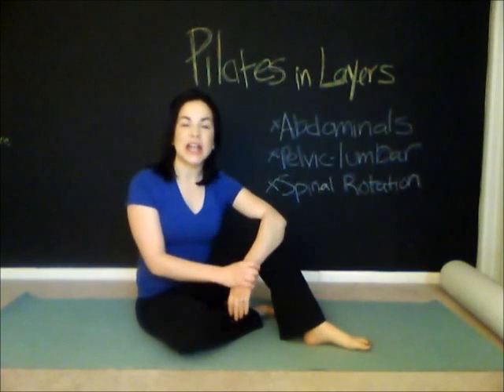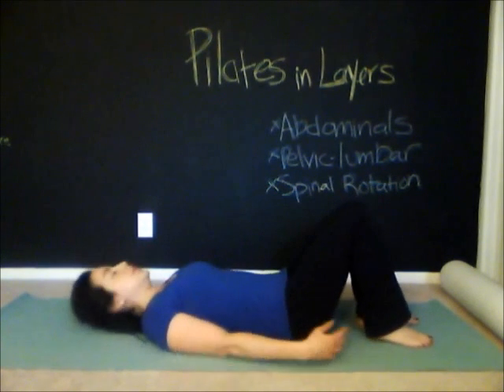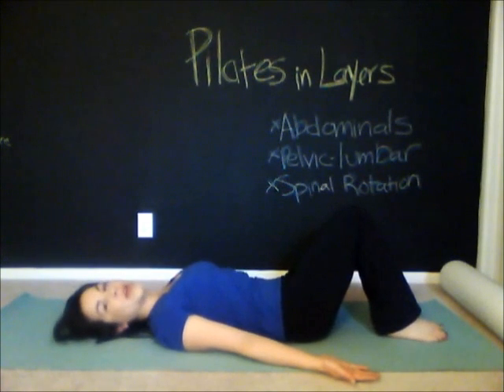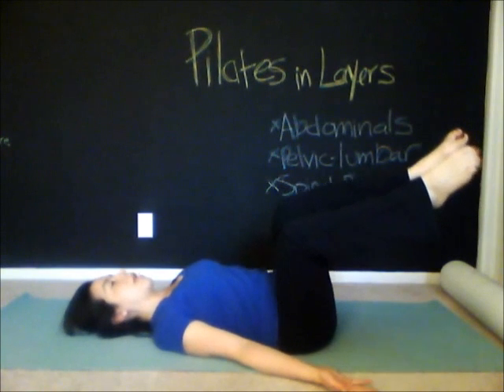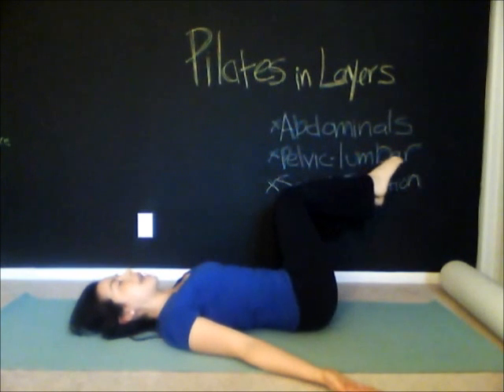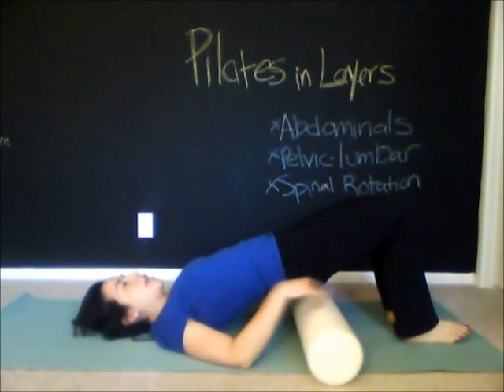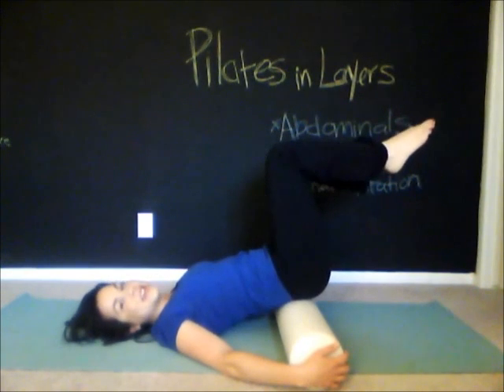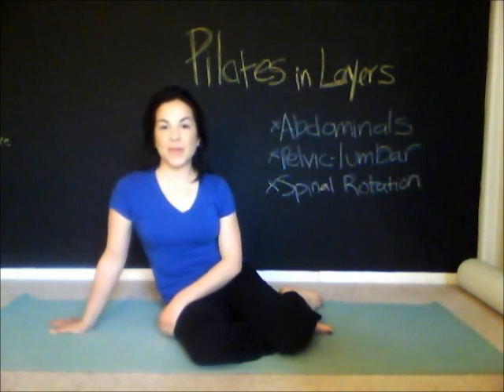Pilates in Layers: Supine Spine Twist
BASI certified Pilates Instructor Francine Hernandez breaks down the Supine Spine Twist and demonstrates a variation to work out those knots in the hips!